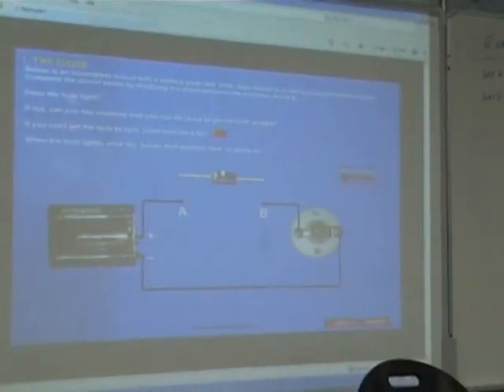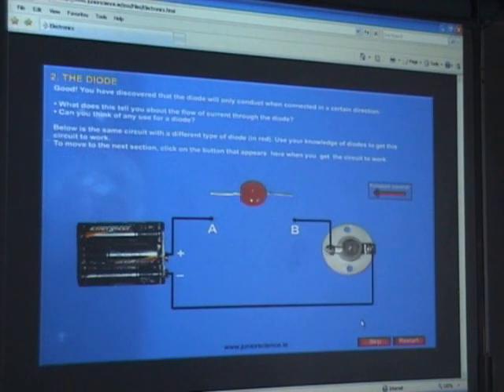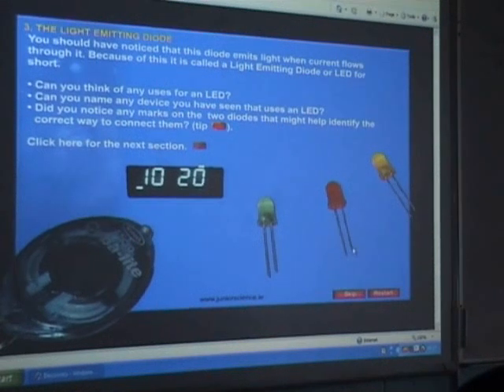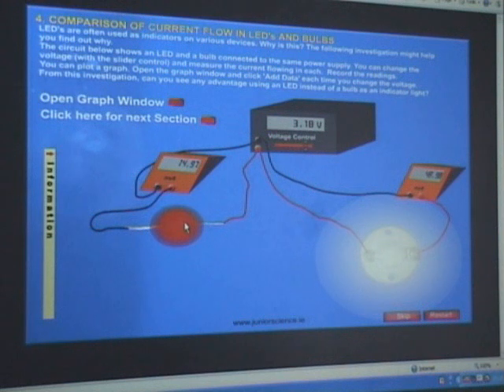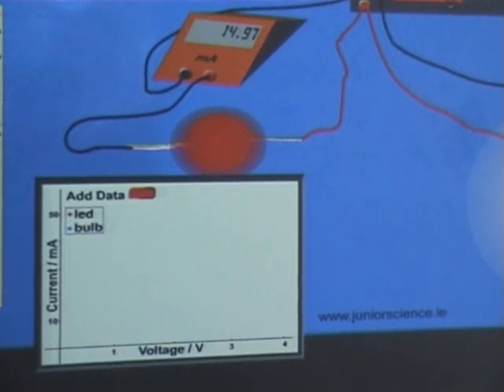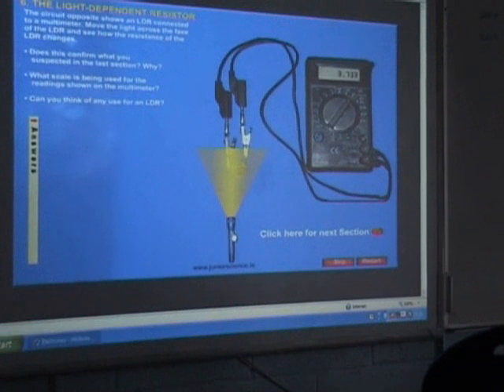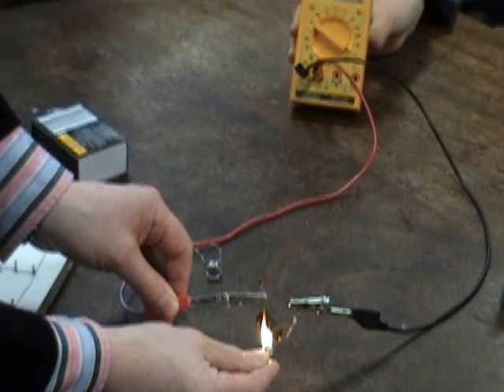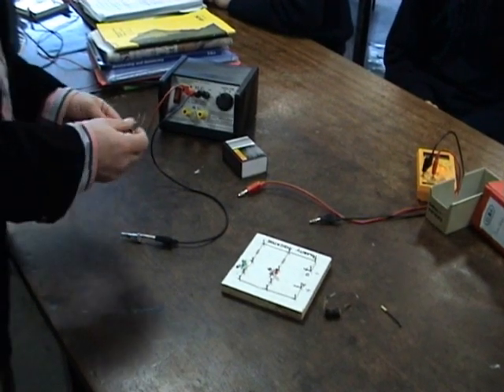Introduction to Diodes and Thermisters